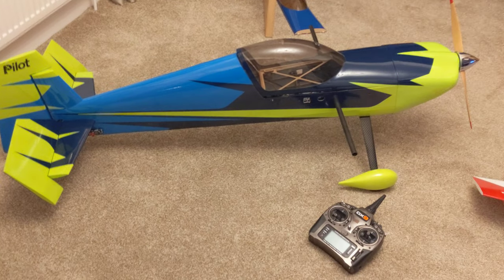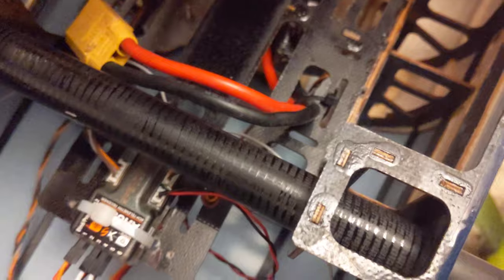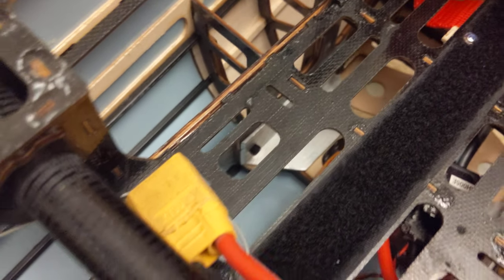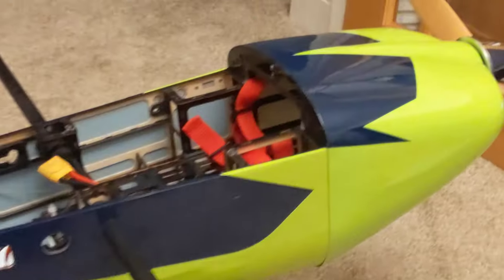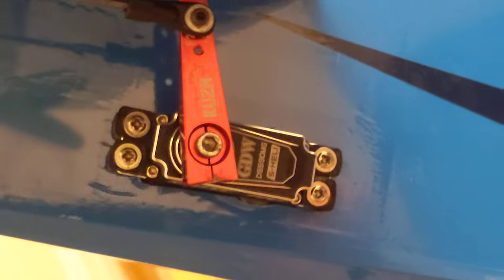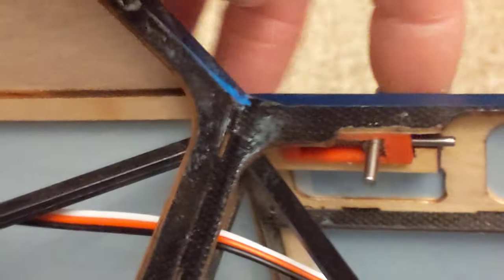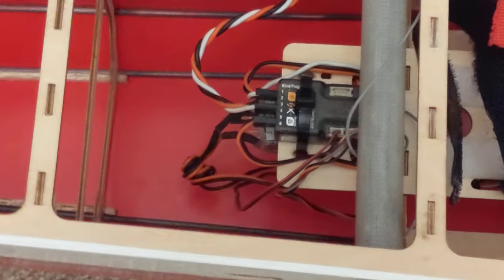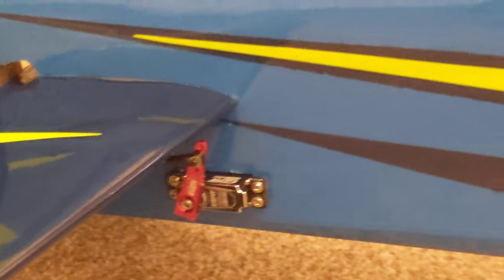Pilot Slick 67 inch... my thoughts...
Pilot Slick 67in
Just had it's maiden flight, and had a major issue with the Motor box extension supplied with the kit...

I was in the middle of my third flight and decided to do a crankshaft maneuver and wow what a violent crankshaft it was it literally ripped the front off the motorbox!

I had to do a emergency dead stick landing full down and flare out last seconds..I got away with it!!! was very very lucky.

...please if you buy one of these models they come with a very weak extension motor box for electric setup instead of petrol engine setup...and OMG there a weak link in an otherwise extremely well built kit...be warned please use the supplied balsa fillets which coincidentally where meant to reinforce the motor box for the petrol engine can you believe it...I think Pilot need to also say you need to use these to reinforce the electric motor box too!

Love the plane and to be honest I should have super glued every joint beforehand just to be on the safe side. I usually do.

I'm still surprised though at how little glue was on the motorbox joints and the fact they used only PVA!!! on such a stressful area of the plane and not superglue.

Don't let that put you off buying one there an amazing plane to fly with some fabulous New ideas...

If anyone from pilot RC watch this
thank you for building an amazing plane...just please make the motorbox stronger.😀

I'm no expert but I felt I had to make this video to help someone else and the fact it's still in one piece!

There's a lot to like about the Pilot Slick

 THE GOOD

1. Quick canopy install...love it
2. Quick wing install
3. Wing SFG quick install. nice and easy.
4.Cowl fastening points
5. Wheel pants fastening amazing
6. landing reinforcement along the fusalage with aluminium Genius idea so rigid and strong.
7. Air exit holes are stylish
8. Colour scheme .. gorgeous
9. Robart hinges ...fab
10.Wheel waterproof...don't hold water...ace
11. receiver tray ...perfect location
12 tiller tail wheel spring just the correct amount of tension in my opinion...

THE BAD

1. Tiller tail wheel arm is weak...snapped off.

THE UGLY
1. The Motorbox extension is too weak!!!

😎 My happy place at the field flying the Pilot Slick 67in